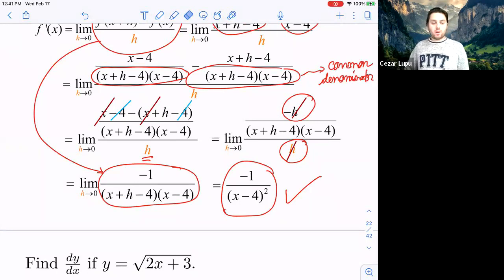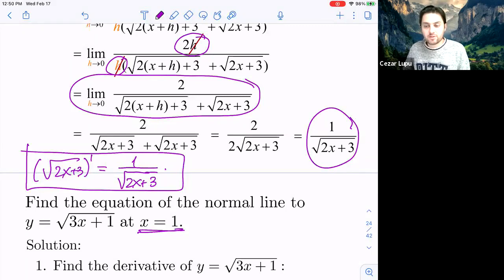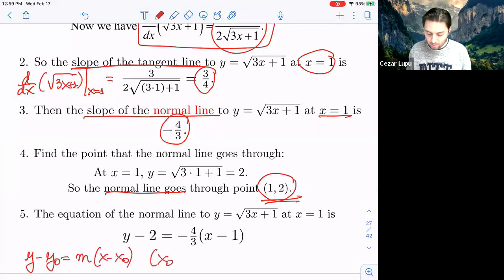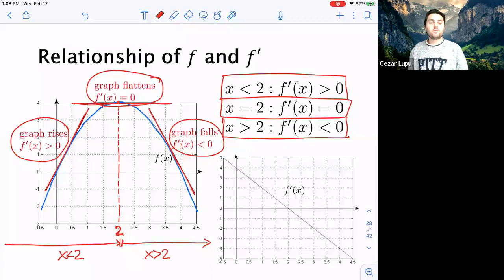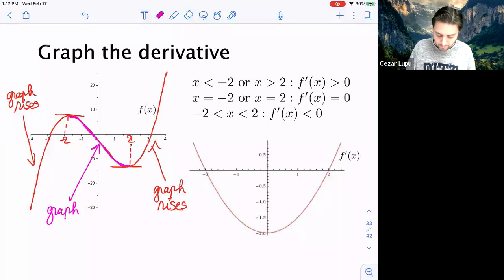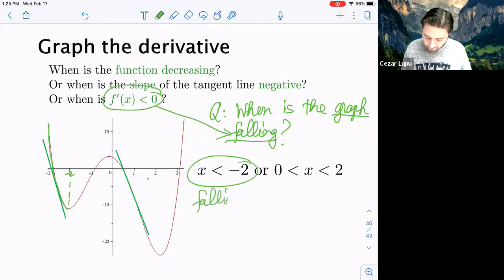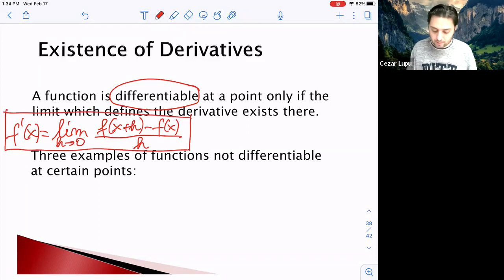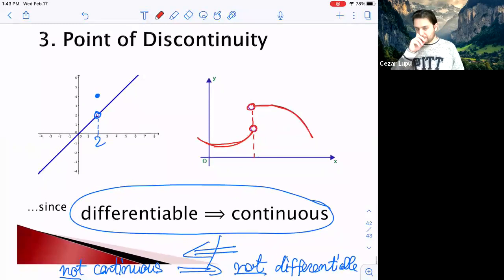Zoom Lecture 8 | TTU MATH 1451-Calculus I with Applications, Spring 2021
Title: Derivatives (part 2)

Description: In this lecture, we continue with the properties of derivatives. Also, we will see how the graphs of a function and its derivative are related to each other.